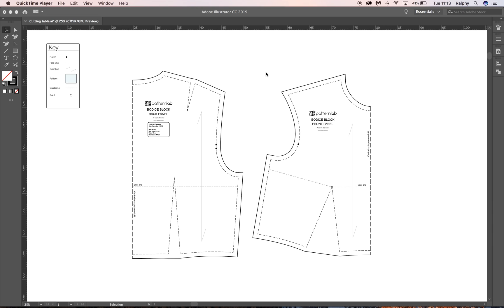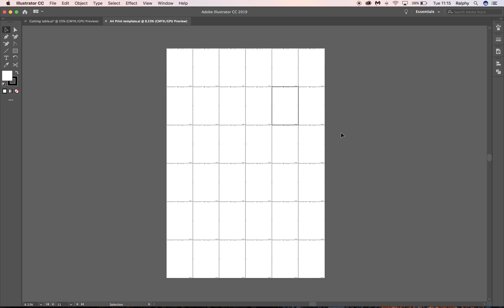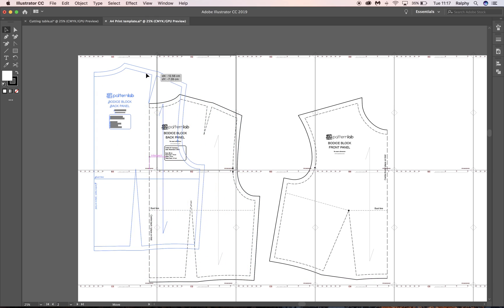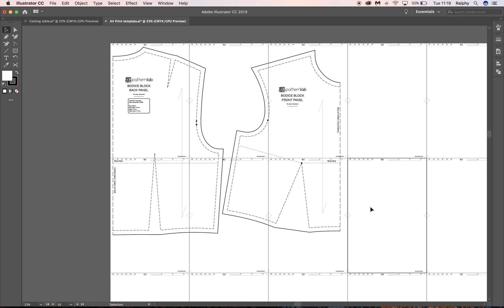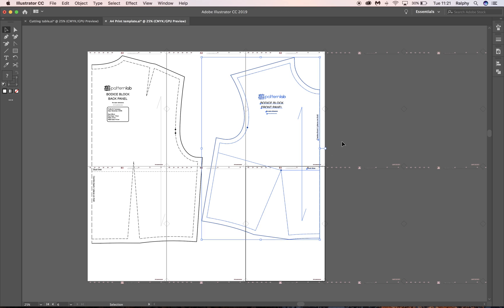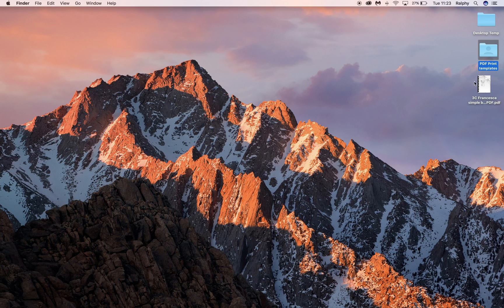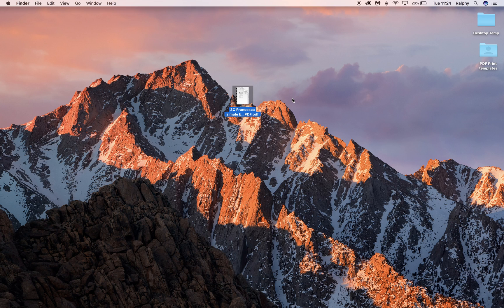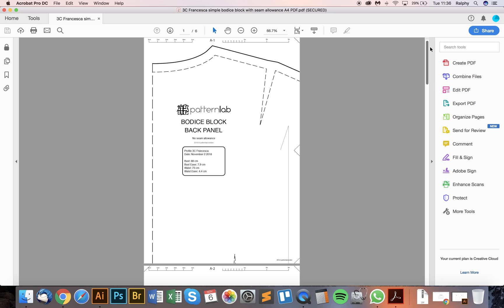Creating PDF sewing patterns - Digital pattern making tutorial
Part 8 in a series of tutorials that demonstrate digital pattern cutting in Adobe Illustrator.

This is possibly one of the most important tutorials that we have created! So, you’ve drafted a basic block using PatternLab, downloaded it as an ePattern, added a selection of different design elements using some of our great tutorials and you’re now ready to start making a toile. Great, but how do you get your pattern from Adobe illustrator on to physical paper? Simple… In this tutorial, we show you how to save your finished pattern as a Multipage PDF in a variety of sizes such as; US Letter, A4, A3, A2, A1 or A0. Once saved you can store, share, and print.  We also show you how to lock your multipage PDF with a password so you can then sell your pattern online.